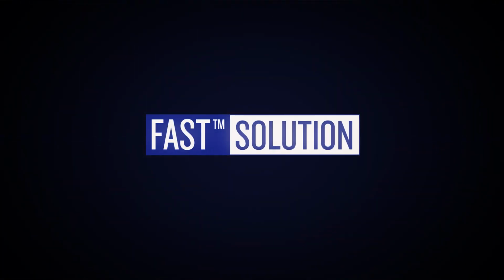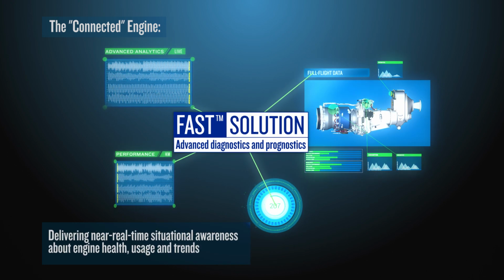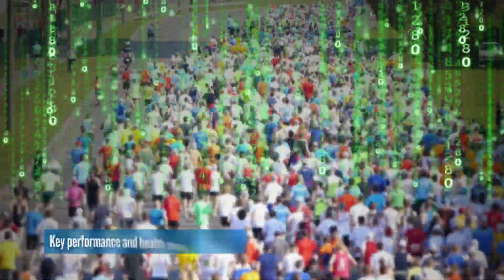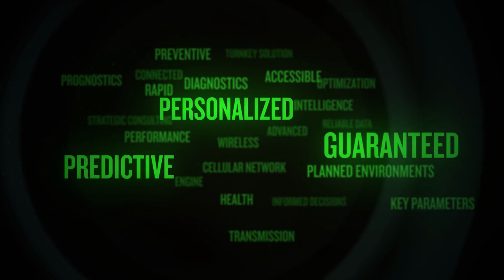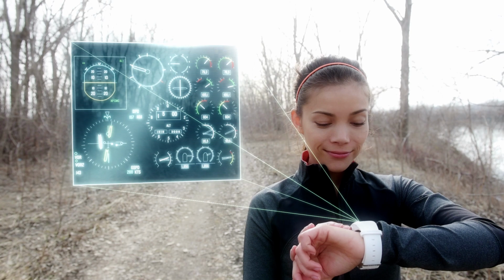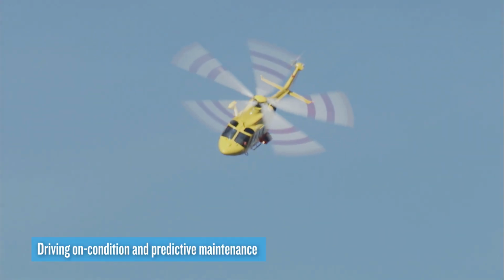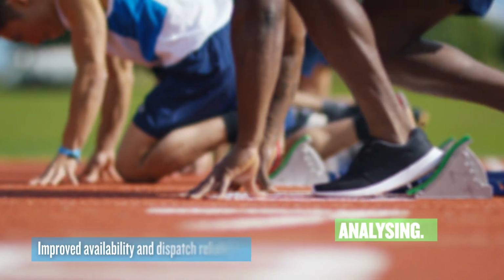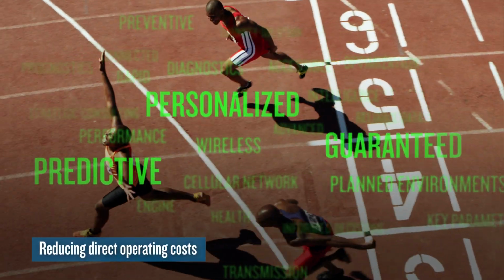Pratt & Whitney Canada’s Data-Driven Diagnostics Help Operators Manage Engine Health–Sponsor Content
P&WC's FAST™ solution is a turnkey solution that goes beyond diagnostics and prognostics to give you a fully connected, data-driven engine. Through advanced, proactive and preventive engine health management, the FAST solution can evolve the way you run your business.